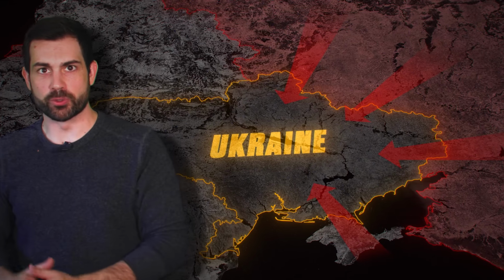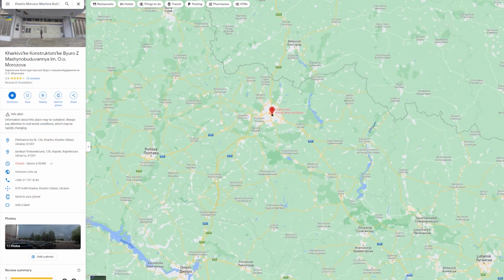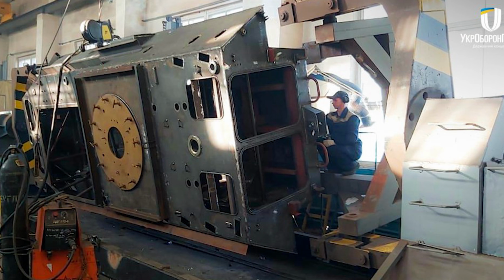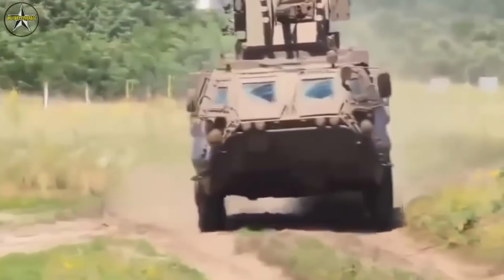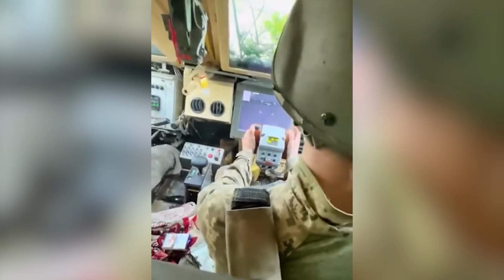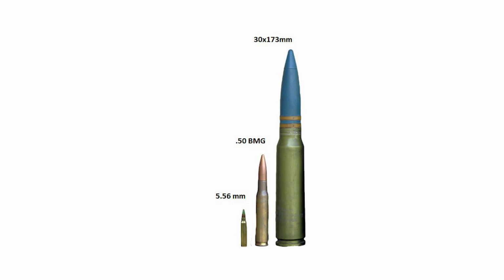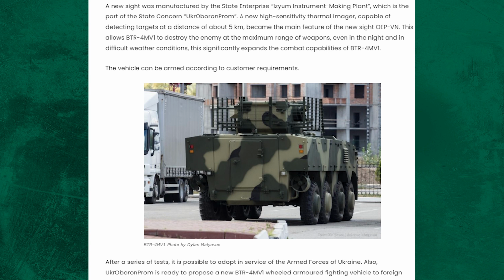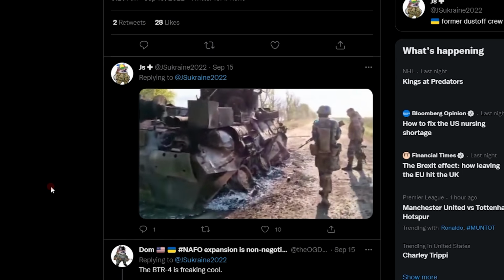Ukraine's BTR-4 Homemade Vehicle is Better Than You Think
National University is perfect for anyone interested in learning again! Active duty

From military-trained enrollment advisors and dedicated veteran support centers, to military discounts and credit for military experience, National University is here for veterans, spouses, and servicemembers. We offer VA-approved, on-base and online programs to help veterans and dependents reach their career goals.

Written by : Chris Cappy and Justin Taylor
Edited by : Savvy Studios

Development of the Ukrainian BTR-4 started in the early 2000s after the full completion of BTR-94 fielding in 1999.  The first prototype was displayed in 2006, and accepted for military service by Ukraines Ministry of Defense in 2008. One such factory that produced vehicles for the Soviet Union during WW2 but now creates unique Ukrainian tanks is the Kharkiv Morozov Machine Building Design Bureau in service since 1927 and Kiev Armored Plant that has been around since 1935.

Fellow history nerds will immediately recognize the KMDB as the company that designed the T-34 which was the backbone of the Soviet tank force in WWII. Is it ironic or coincidence that they are now creating weapons to fight against the Russian army? The Kharkiv Morozov manufactures the BTR4 but from what I could gather on open source intelligence about modern Ukraines armored vehicle production it seems like maybe only the Malyshev Factory in Kharkiv is still operating.

Task & Purpose is a military news and culture oriented channel. We want to foster discussion about the defense industry.